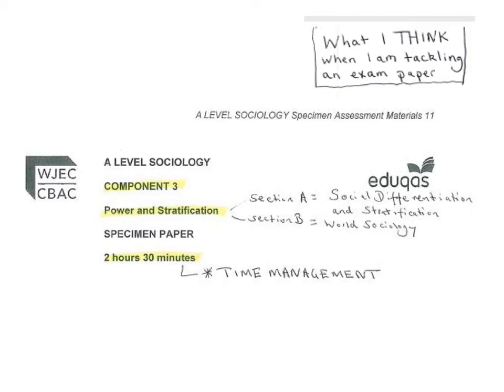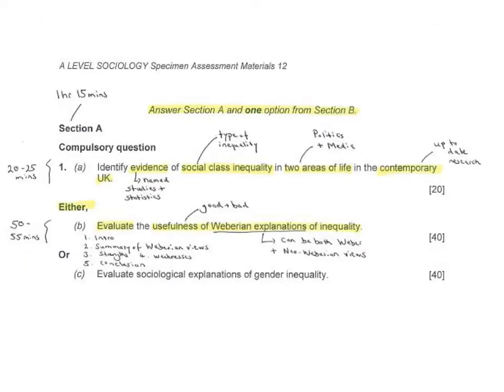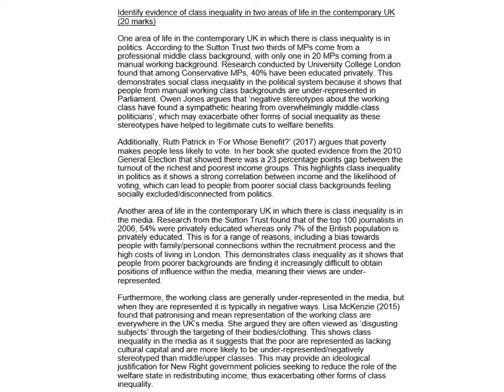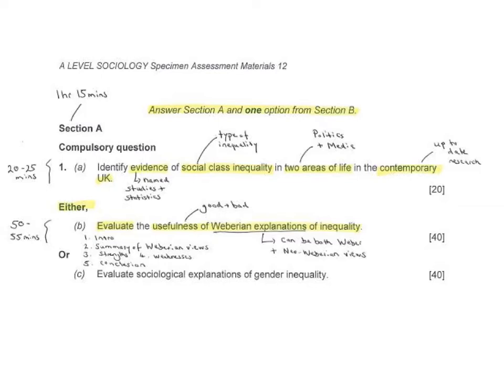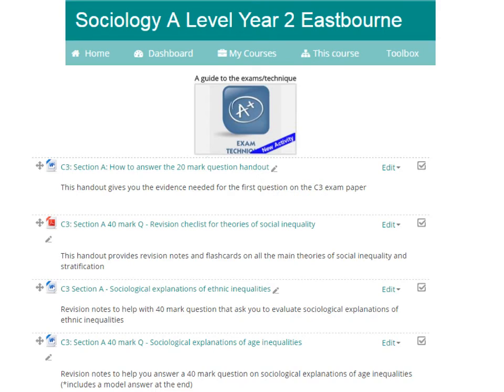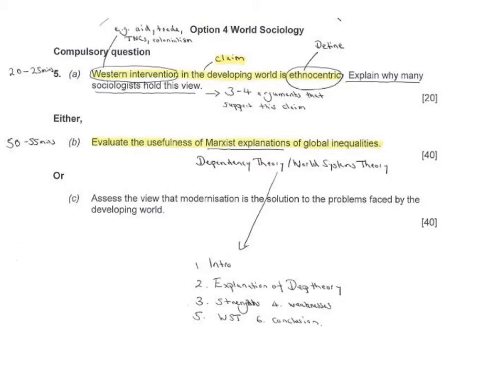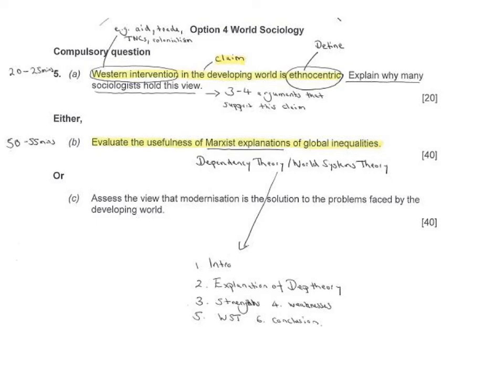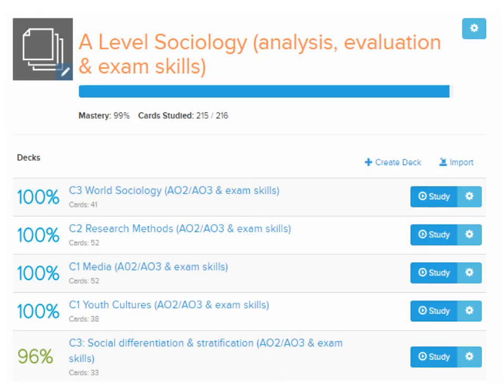C3 - What I THINK when I tackle the exam paper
This screencast walks you through the C3 exam paper and provides you with advice on time management and exam technique.